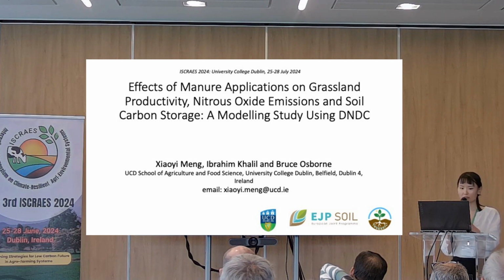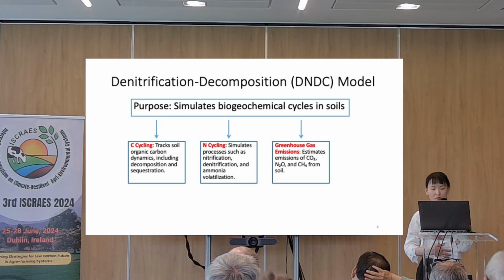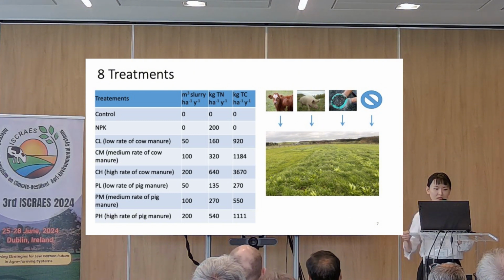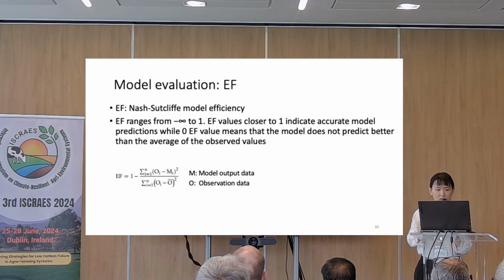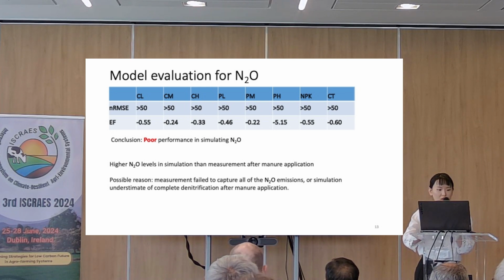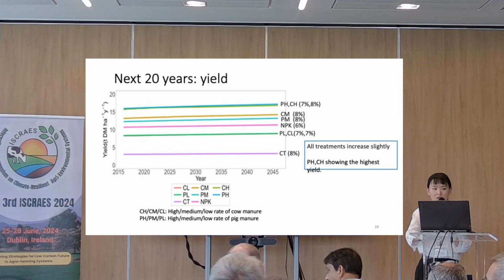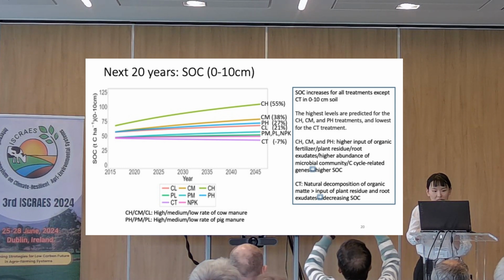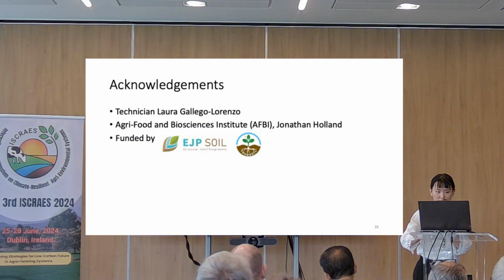Effects-Manure Applications Grassland Productivity, Nitrous Oxide Emissions and Soil Carbon Storage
Effects of Manure Applications on Grassland Productivity, Nitrous Oxide Emissions and Soil Carbon Storage: A Modelling Study Using DNDC. Xiaoyi Meng, Ibrahim Khalil and Bruce Osborne UCD School of Agriculture and Food Science, University College Dublin, Belfield, Dublin 4, Ireland